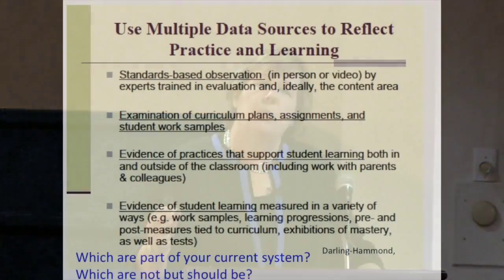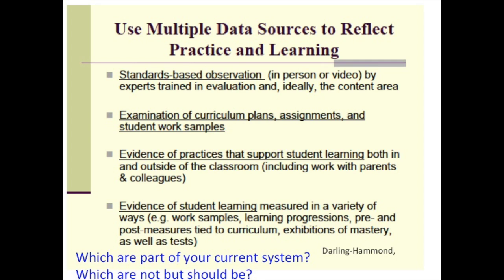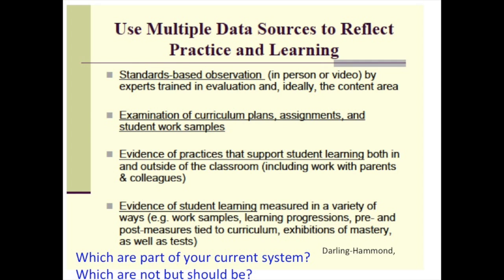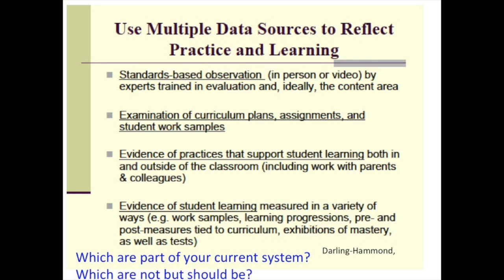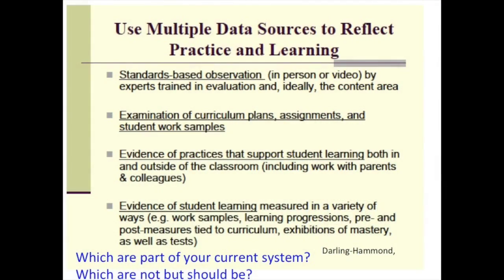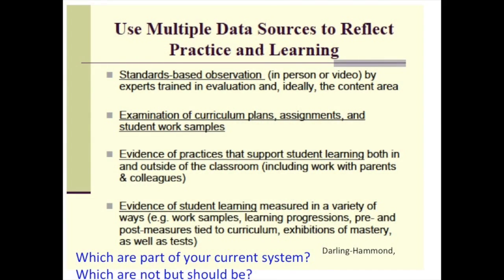Module A-6 How Do I Know It When I See It